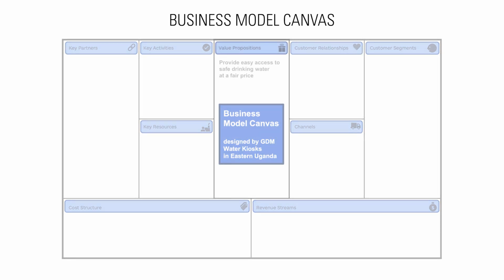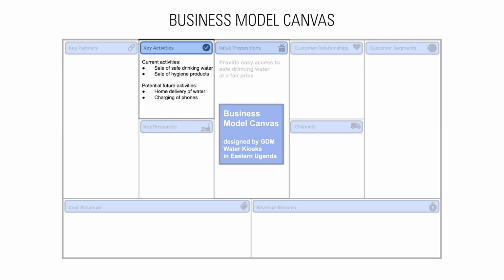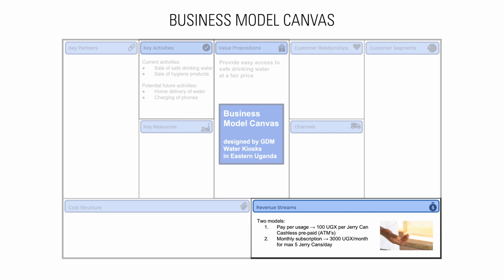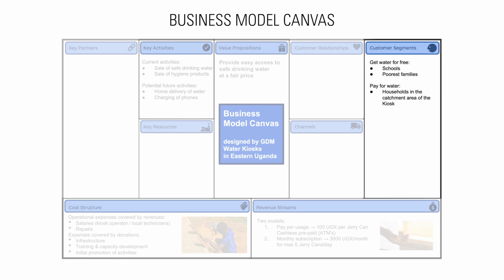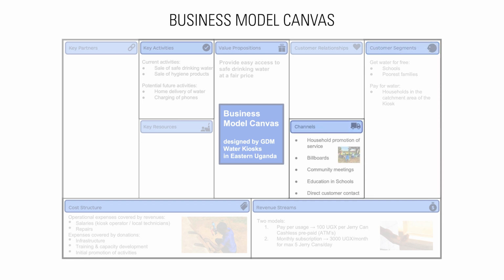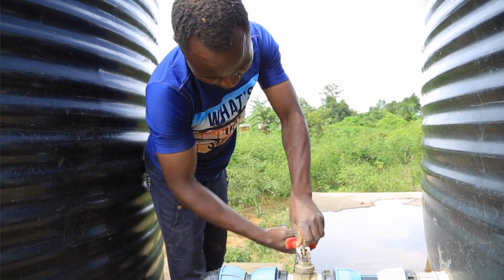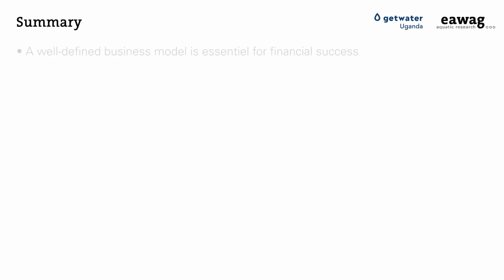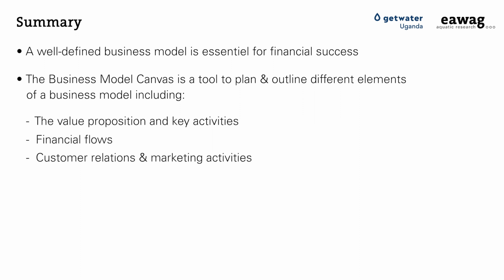4: Business model canvas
This video illustrates the importance of a sustainable business model for gravity-driven membrane (GDM) filtration systems. The business model canvas by Osterwalder & Pigneur is used as an example.